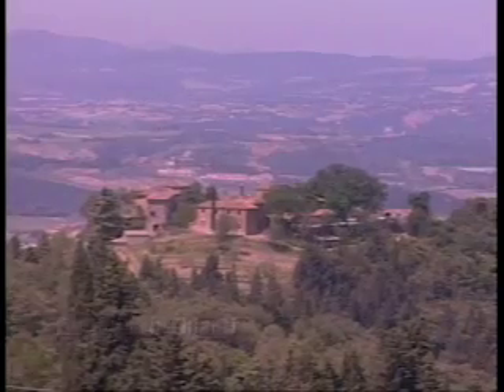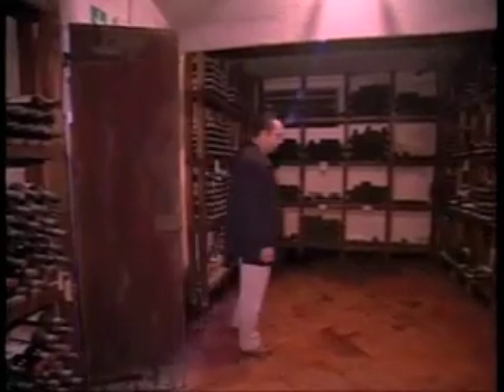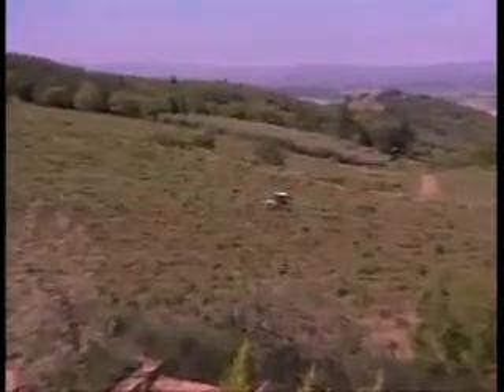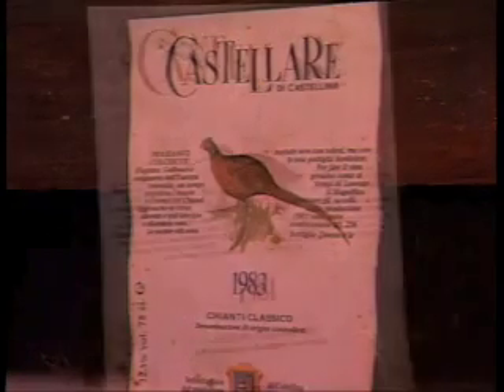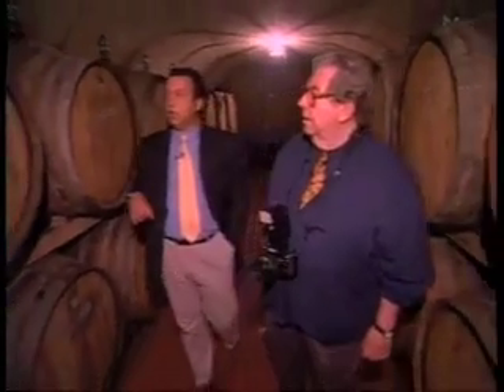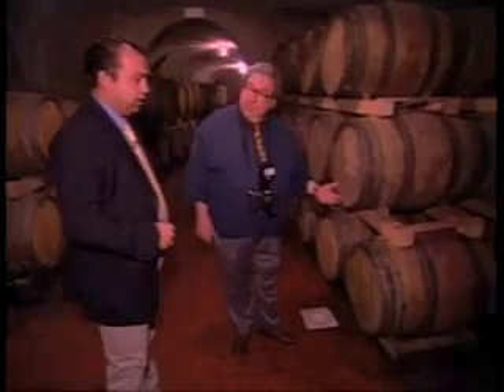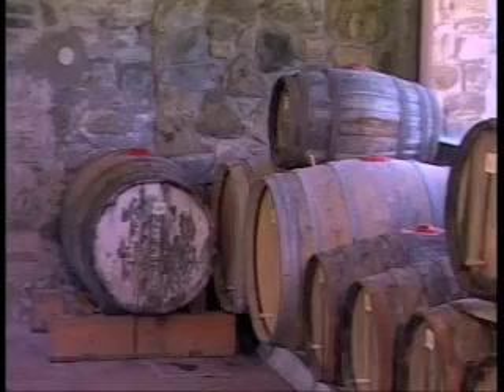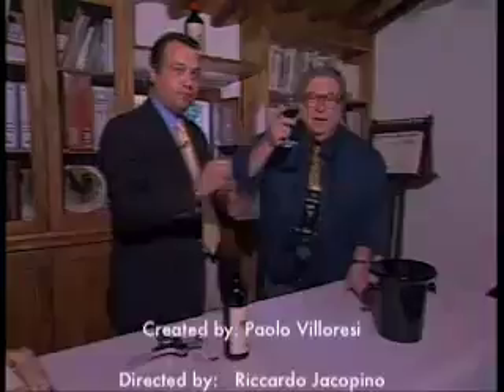Italian Cooking Forum - Castellina in Chianti